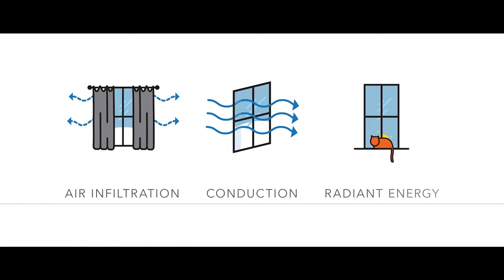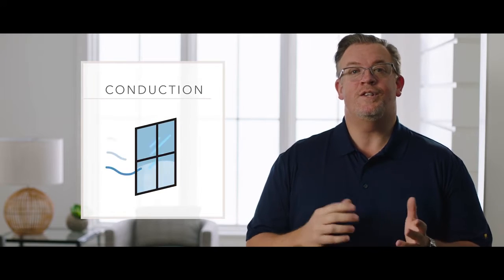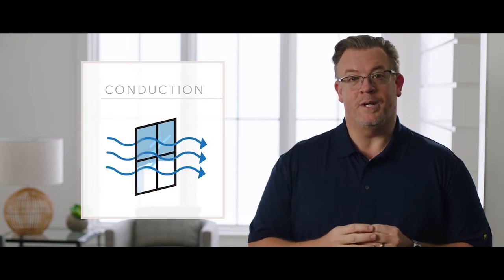What is Heat Conduction? | Pella Windows | JD Hostetter & Associates | Indianapolis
Learn about how Pella Windows can help keep your home warm in the winter and cool in the summer. JD Hostetter is a professional contractor installing Pella Windows, serving the greater Indianapolis area. As a Pella Certified Contractor, JD Hostetter is a name you can trust with your next windows project. to get a free consultation.

JD Hostetter is an Indianapolis, Indiana exterior remodeling company specializing in siding, painting, roofing, windows, storm damage repair and more. They are a James Hardie Elite Preferred Contractor, a Mastic Preferred Contractor, and a Pella Windows Certified Contractor.